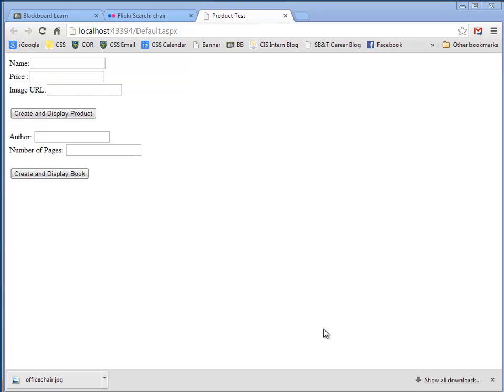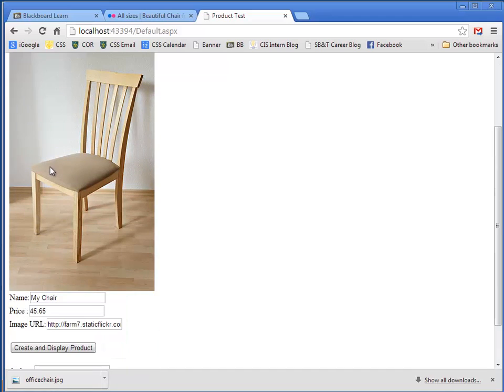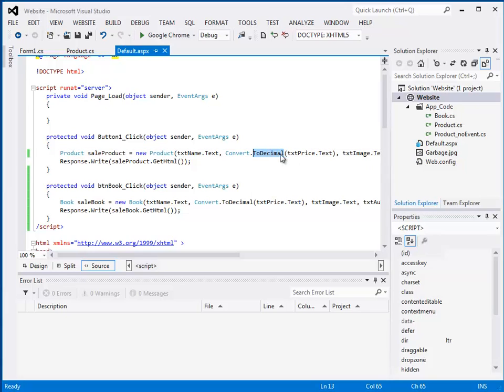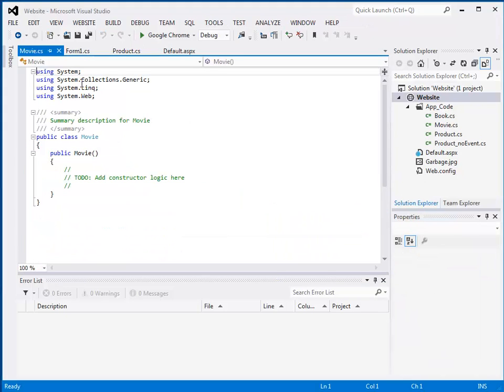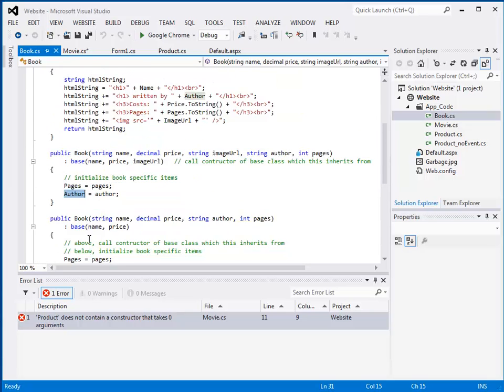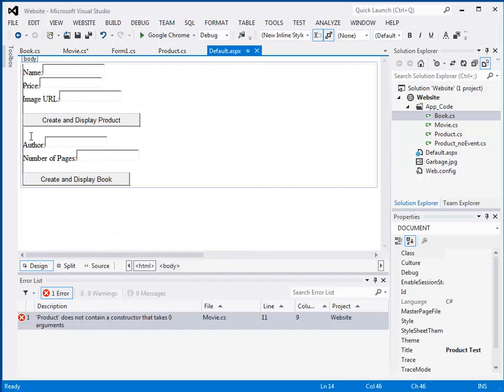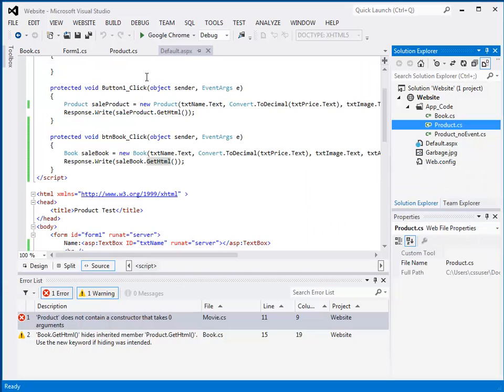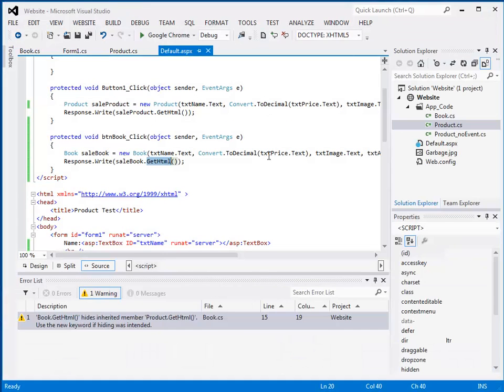CIS 3048 - Unit 5 - Practice program 1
Unit 5 - Practice program 1